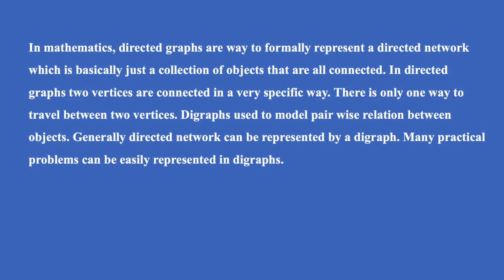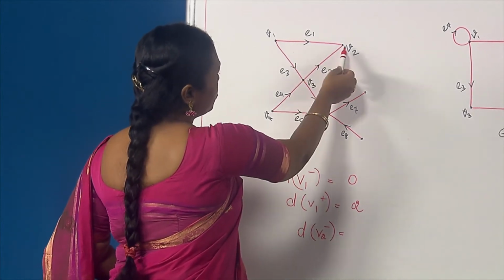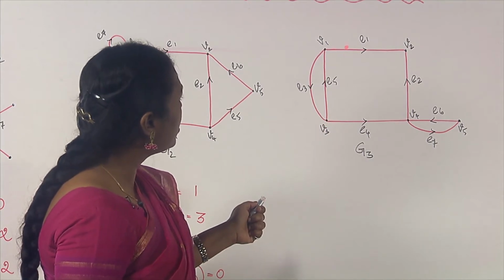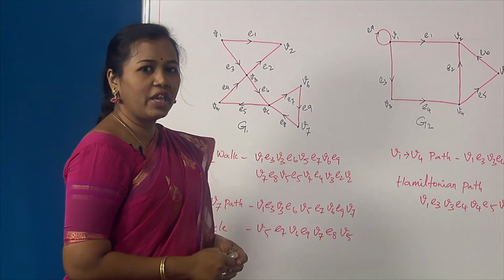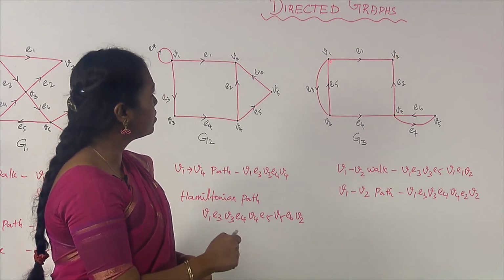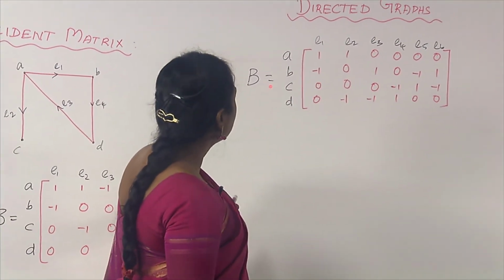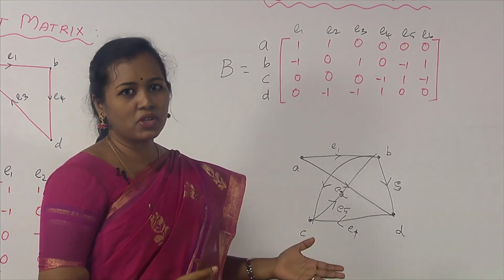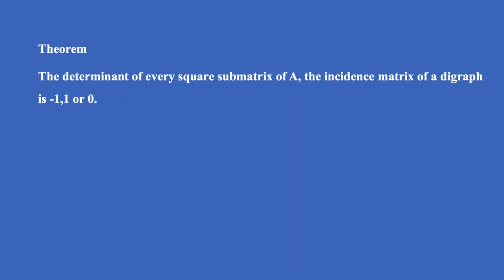32 Directed Graphs or Digraphs